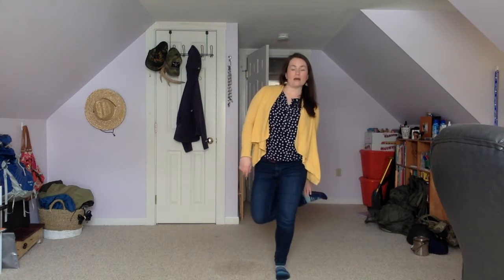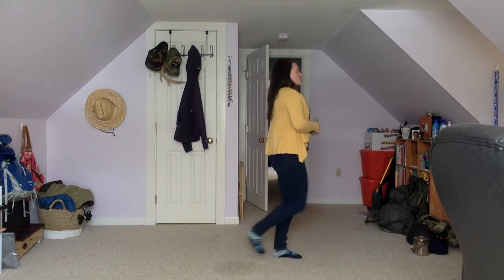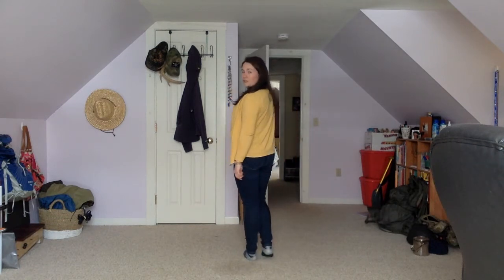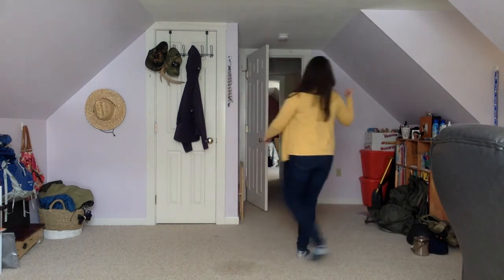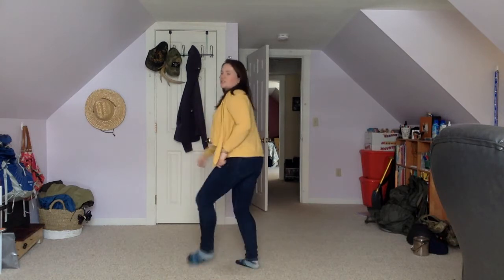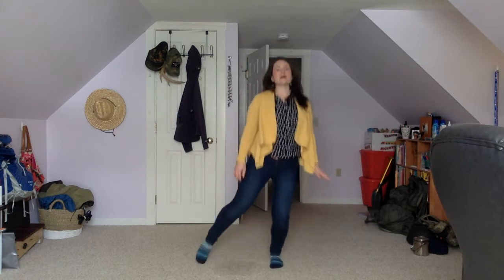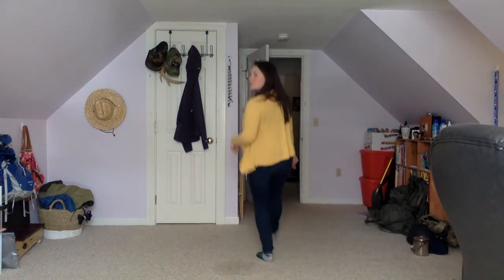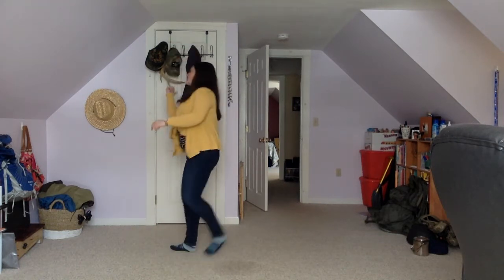Cotton Eye Joe - Dance Break!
Get up and keep the beat with your feet!